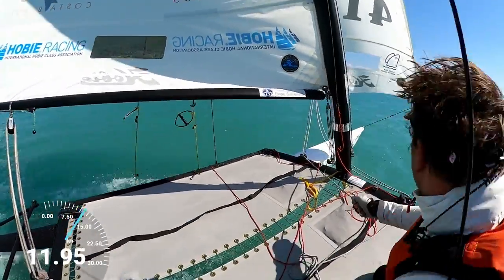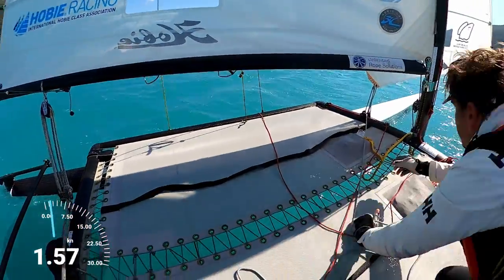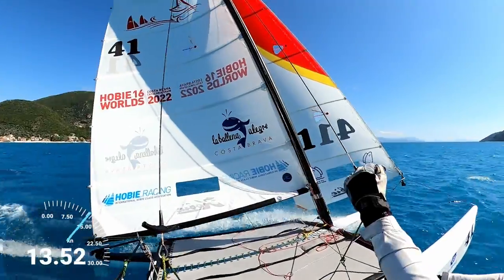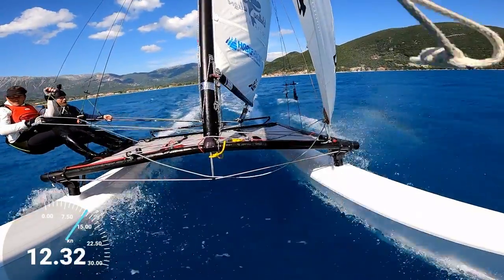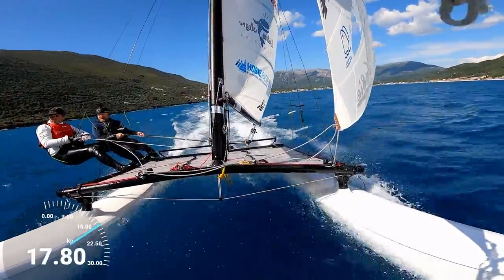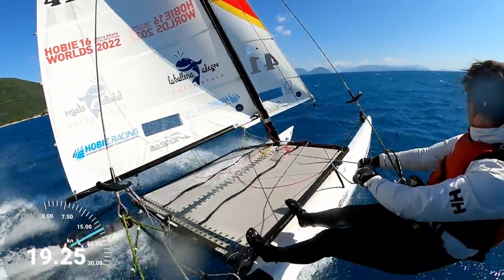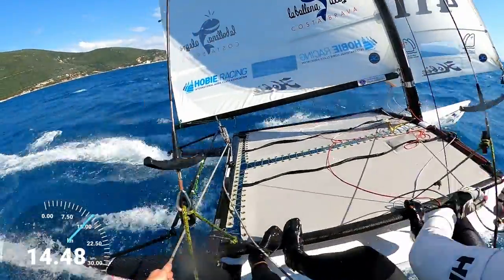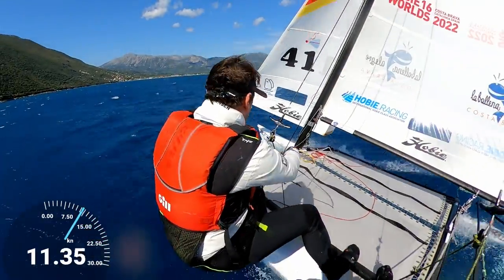Hobie 16 New Global Standard 1st time out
⛵️Instagram 25 KNOTS OF WIND, 440lbs OF WEIGHT ONBOARD. The first time out on the new global standard ex world championships Hobiecat 16 sailboat did not dissapoint.

Joe needs your help to get to the Tornado Worlds this year - if you're able to help sponsor the team